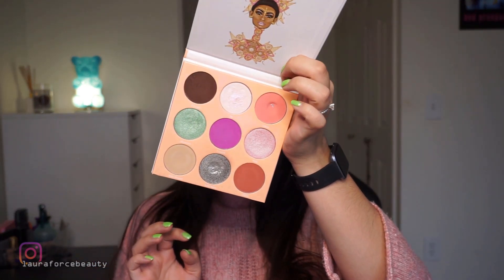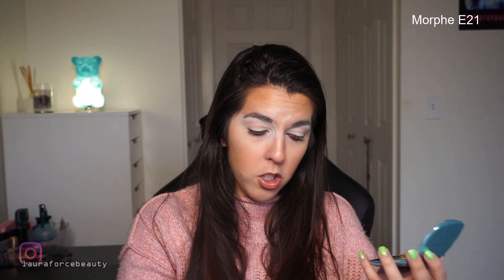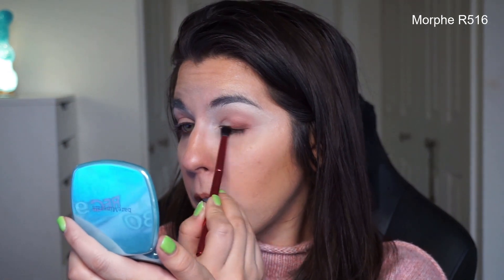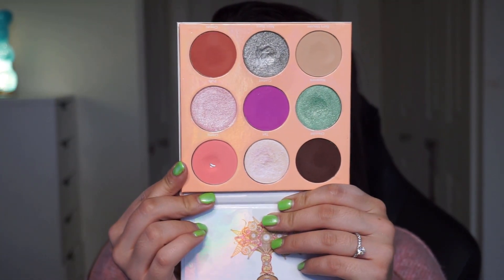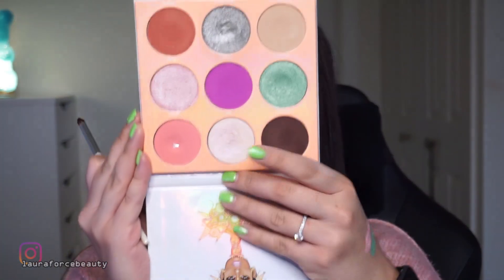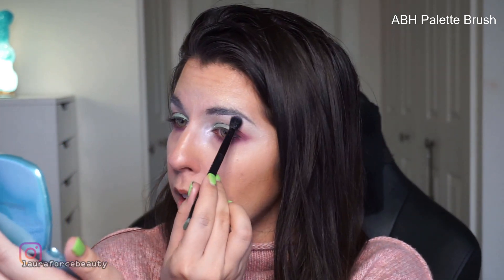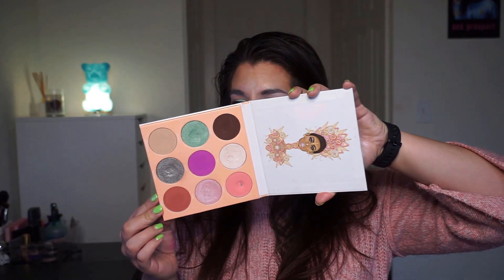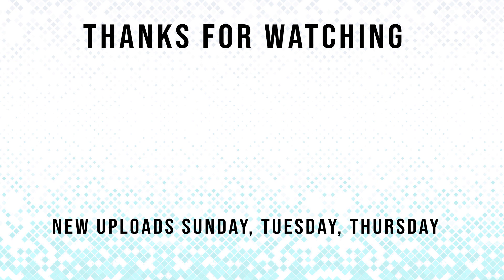QUICK & COLORFUL Eye Look | ft. Juvias Place Douce Palette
I hope everyone is staying safe, staying smart, and finding the best ways to take care of themselves and their loved ones.

Please let me know if there's any other videos, eye looks, colors, you'd like to see come from me 😊💕

☆ Too Faced You're So Jelly Highlight (Gilded Champagne)
☆ Estee Lauder Double Wear (Ivory Nude)
☆ LA Girl Pro Coverage (Natural)
☆ MAC Prolongwear NC20
☆ bareMinerals Mineral Veil (original)
☆ Glamour Dolls x Lisa Frank Matte Bronzer
☆ ABH Sugar Glow Kit (Butterscotch)
☆ Ofra Highlight (Pillow Talk)
☆ bareMinerals blush (Morning)
☆ bareMinerals highlight (Bare Radiance - blush topper)
☆ bareMinerals gloss (Dreamer)
☆ Lorac Pro Palette (sable - in brows)

 📸 Catch me on instagram @lauraforcebeauty